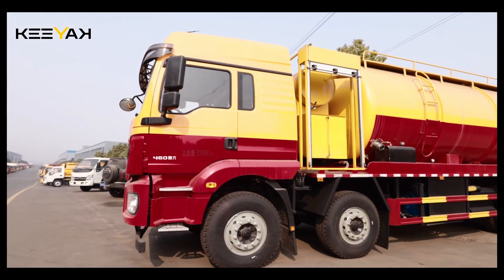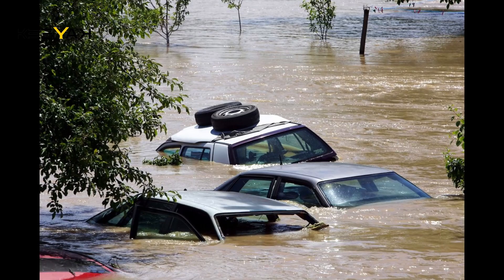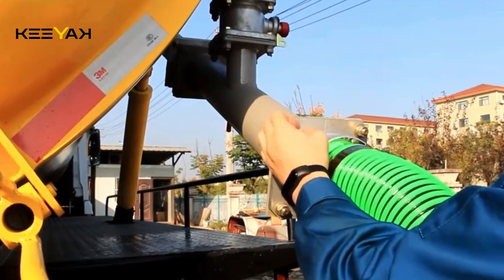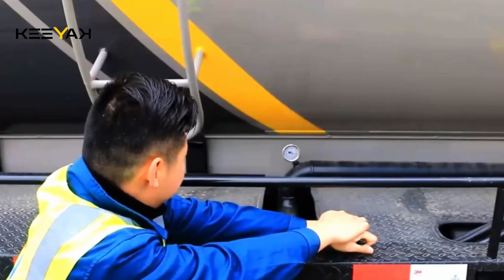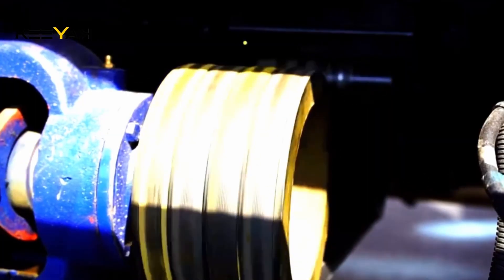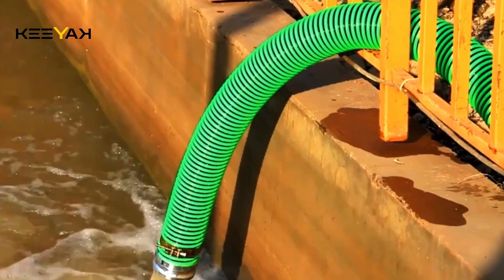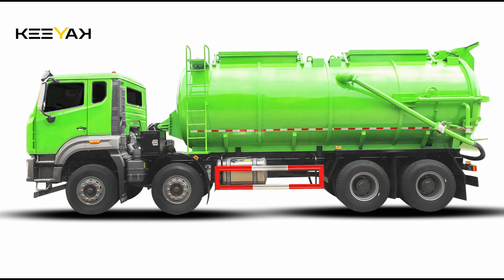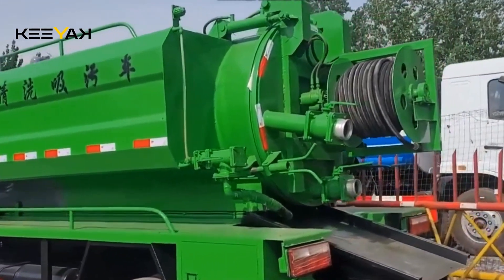The operation of sewage suction truck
Hello everyone, welcome to Keeyak! We take you on a weekly journey to explore a special type of vehicle. Today, we're going to introduce the sewage suction truck. This vehicle plays a crucial role in various operations such as domestic wastewater treatment, industrial construction, emergency response, and sewer cleaning. So, how does it work exactly? Let's unveil its mysterious features!

00：21 00：42 Part 1: sewage suction process
00: 42 01: 06 Part 2: Sewage Discharge Process
01: 06 01: 20 Part 3：Slugde Removal Process
01: 20 01: 30 Part 4：Close The Rear Tank Cover
01: 30 02：00 Part5 ：Our Sewage Truck

By the way, we are collecting suggestions for the next special vehicle model in our video. Leave a comment in the section below and let us know your thoughts!